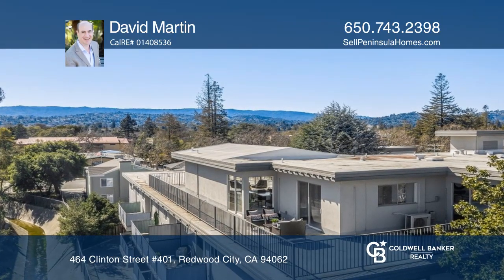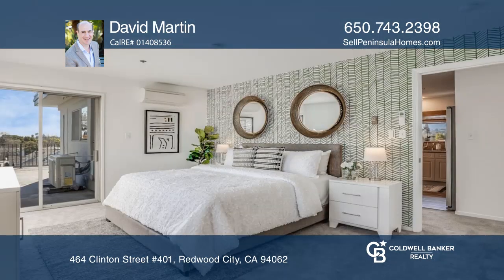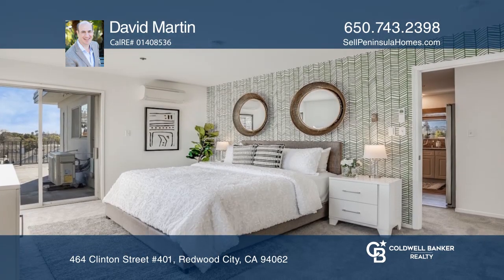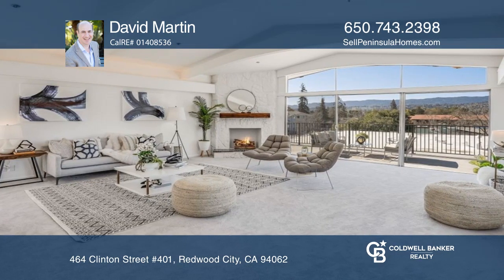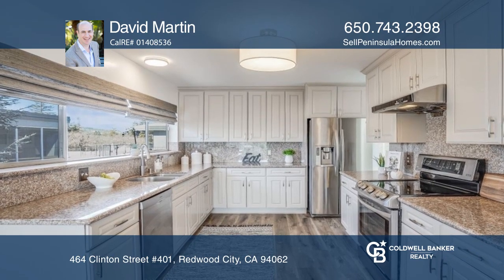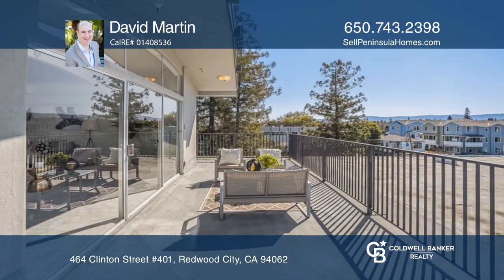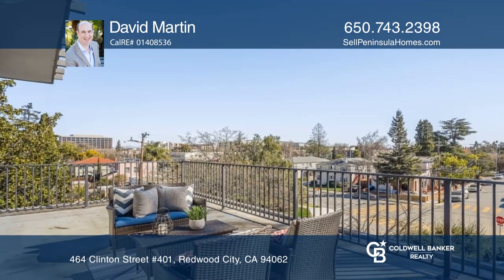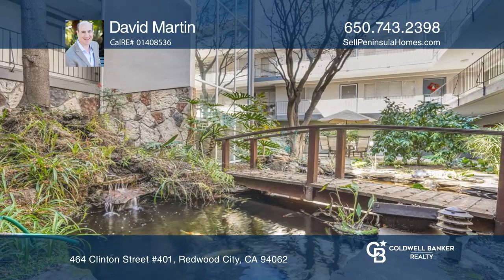464 Clinton Street #401 Redwood City, CA | ColdwellBankerHomes.com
464 Clinton Street #401, Redwood City, CA

Welcome to Clinton Square condominiums where a penthouse view of the beautiful western mountain range will greet you every day and provide amazing sunset vistas! This mid-century modern top-floor penthouse boasts beautiful arched ceiling with app-controlled cove lighting to provide ambience for any